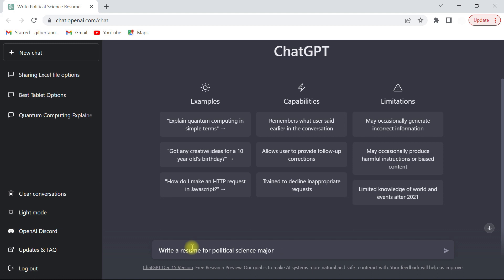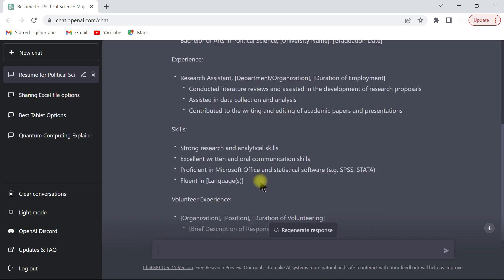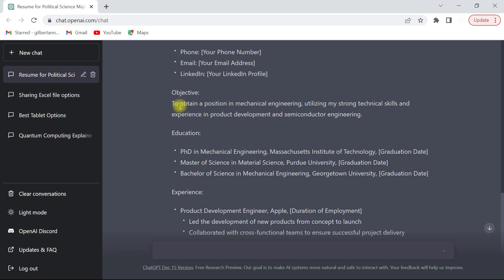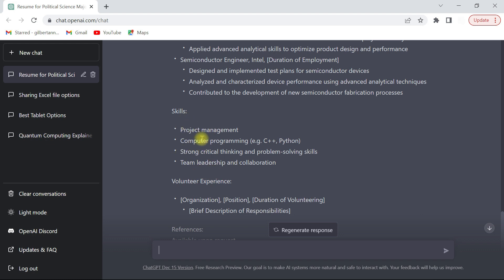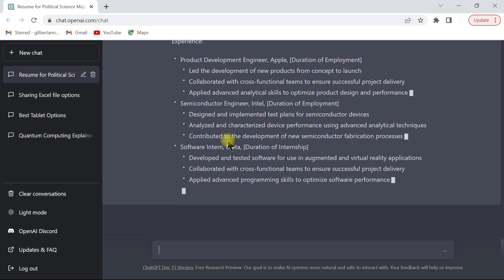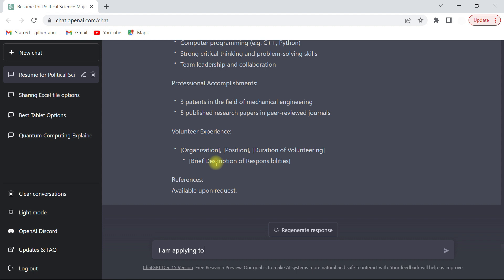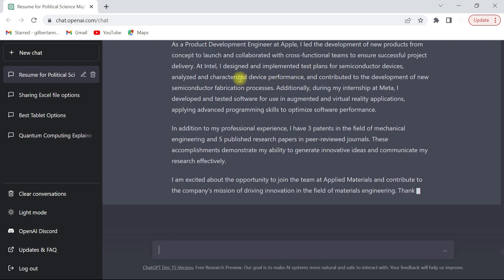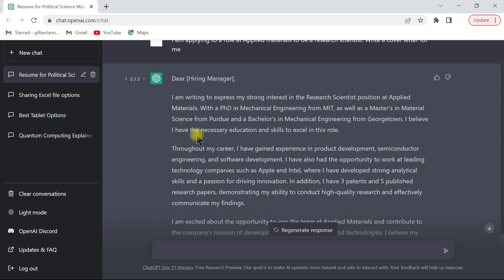Writing Resume and Cover Letter Using ChatGPT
Here, I briefly show how to use ChatGPT to write resumes and cover letters. It is very impressive!